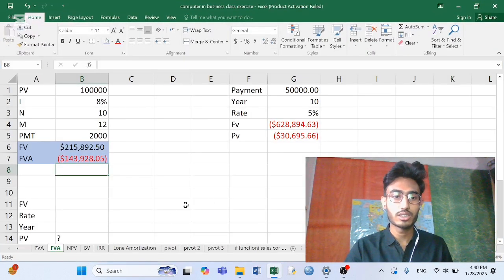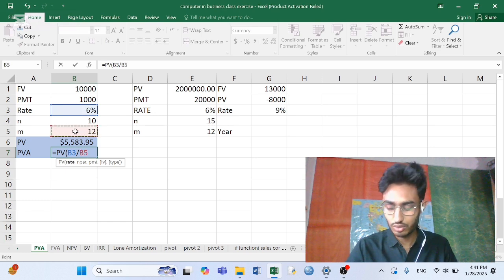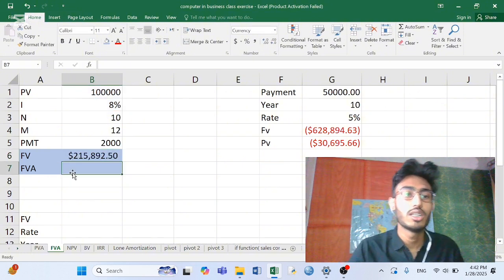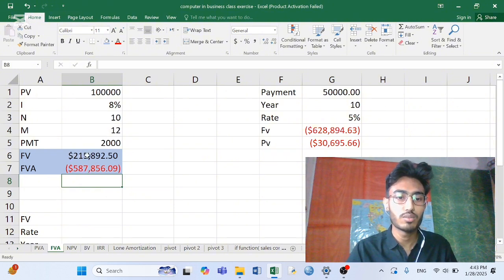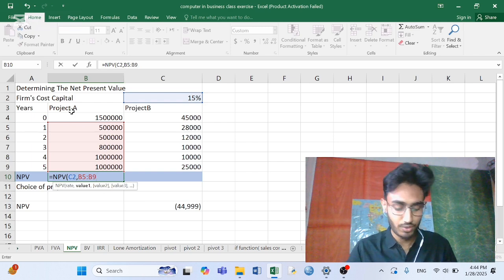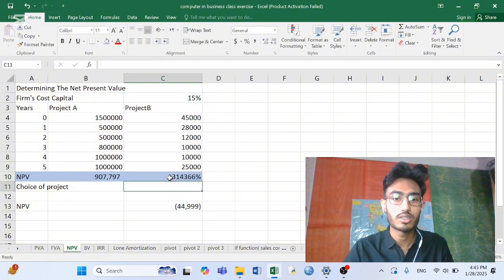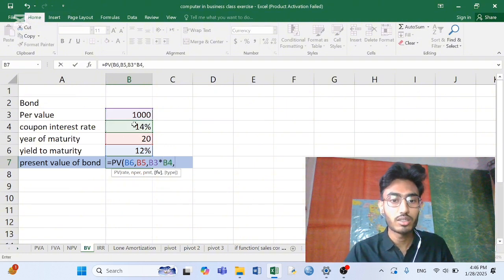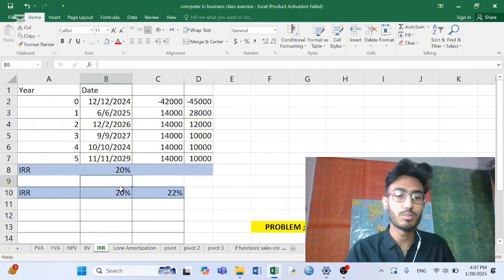Finance Related Calculation in cxcel